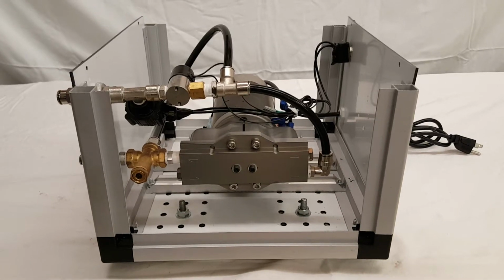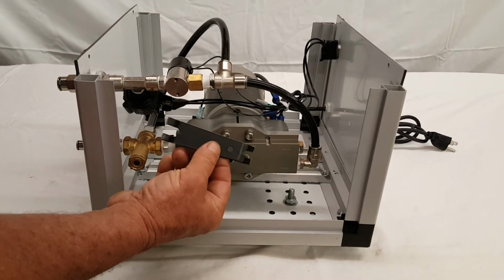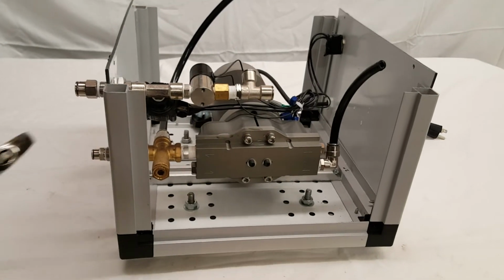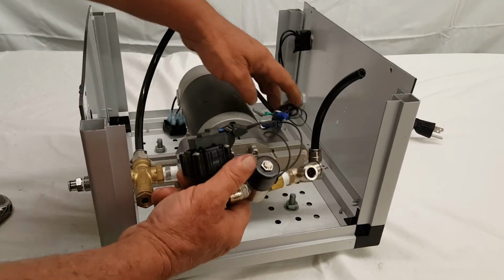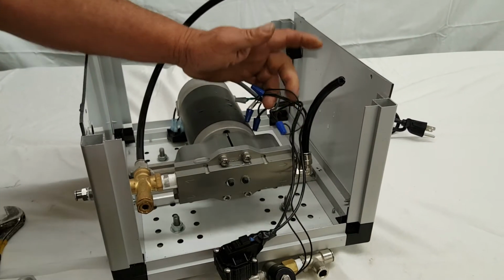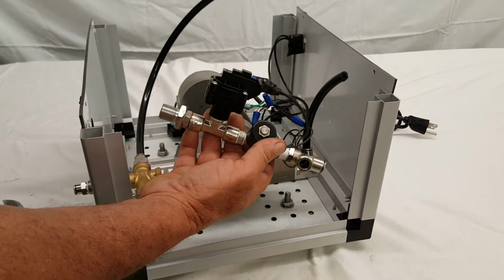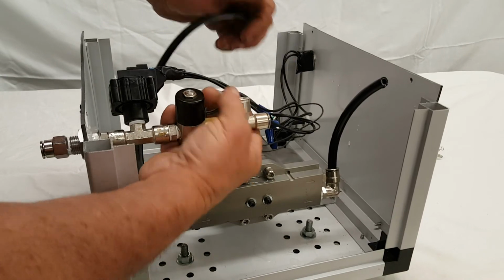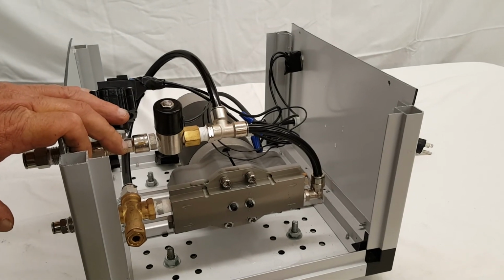Change Bulkhead Assembly for 0.15 & 0.30 GPM Pump